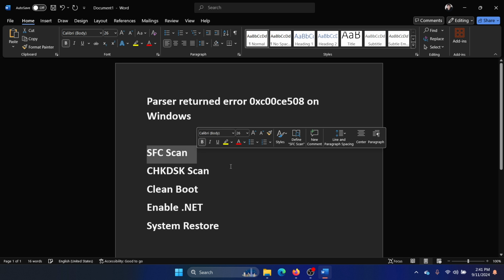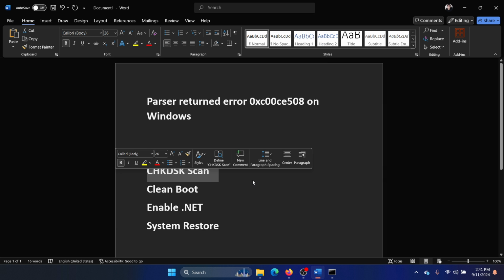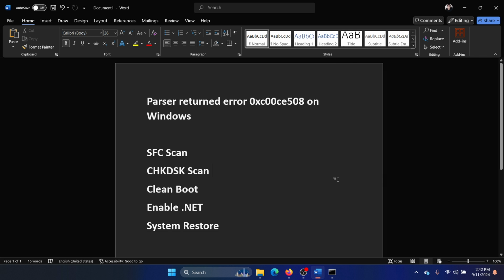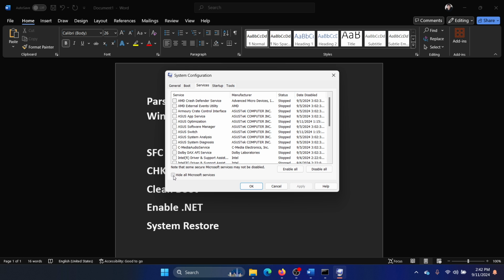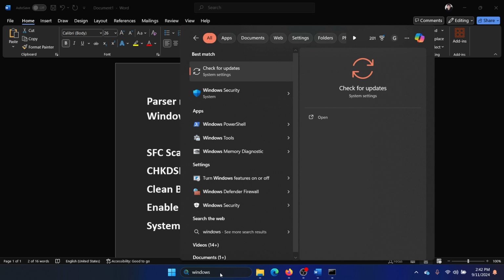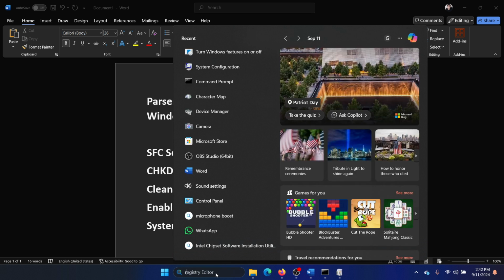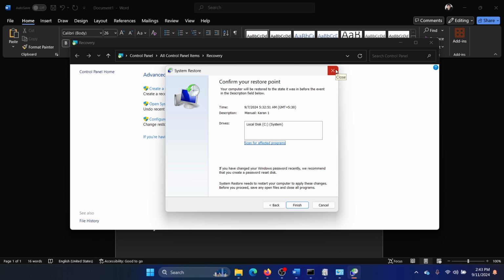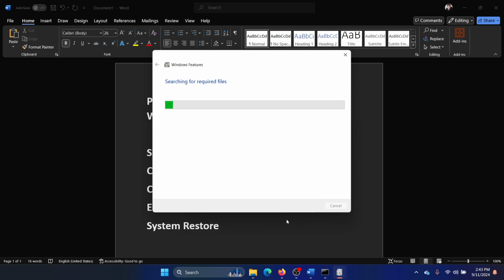How to Fix Parser Returned Error 0xc00ce508 on Windows 11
Video Title: How to Fix Parser Returned Error 0xc00ce508 on Windows 11

If you wish to fix Parser returned error 0xc00ce508 on Windows 11, then please watch this video.